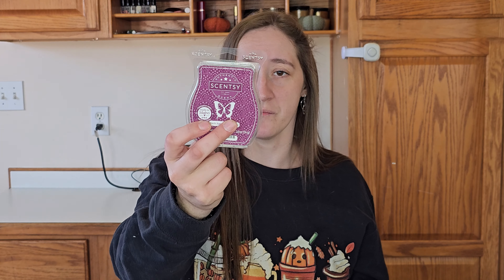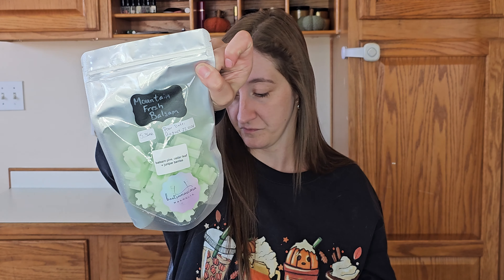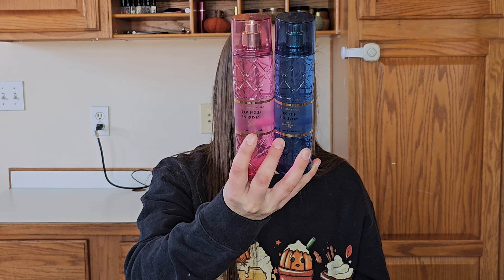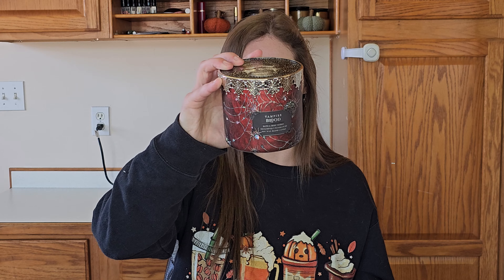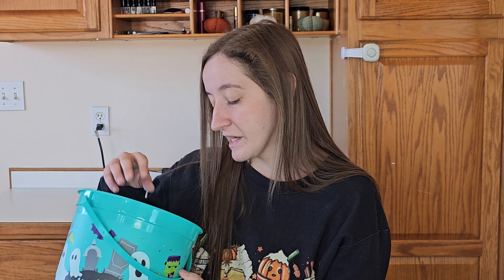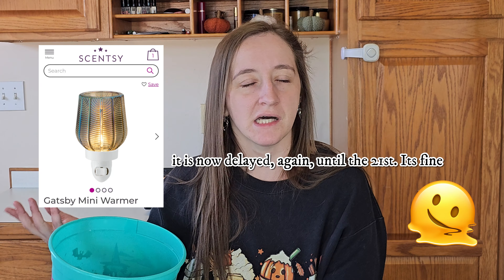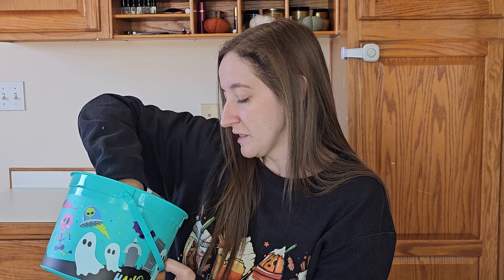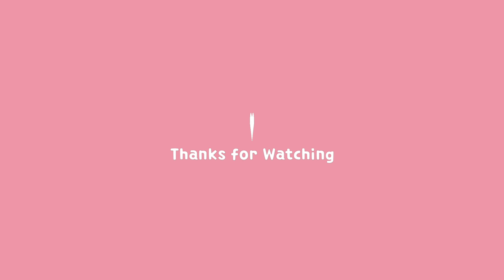picking my 500 subscriber GIVEAWAY! we have a winner!!!